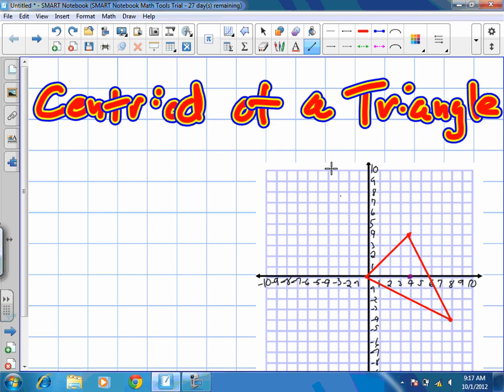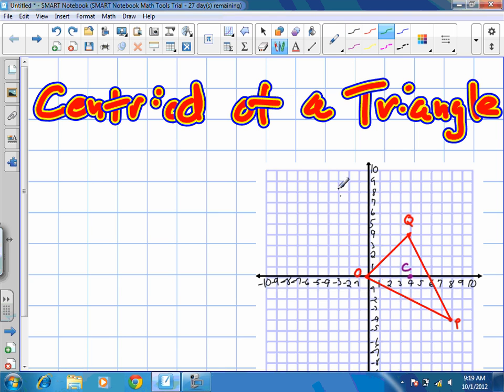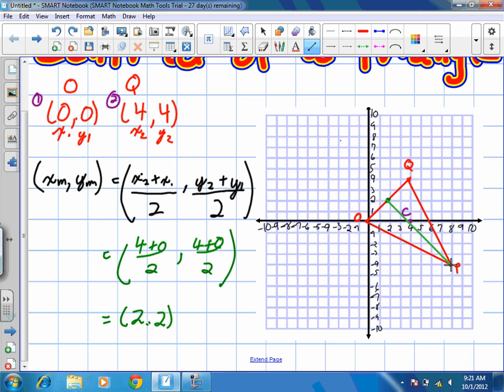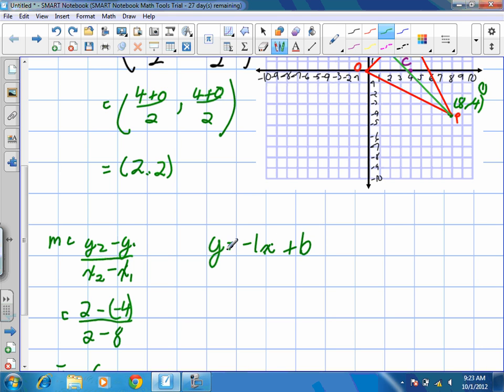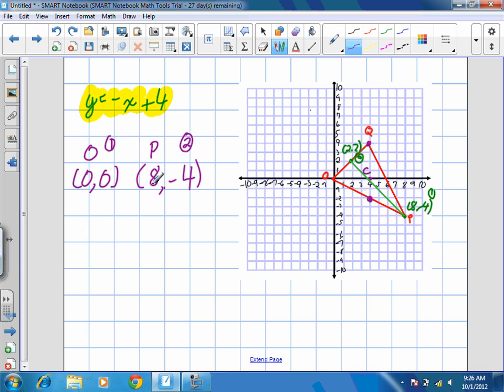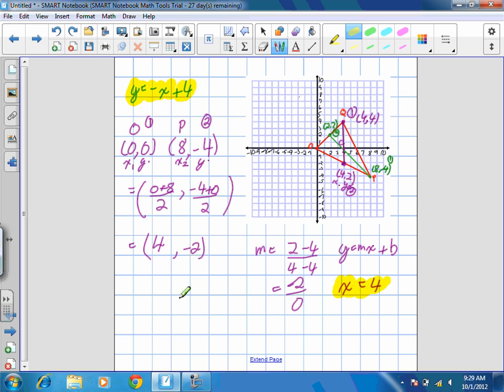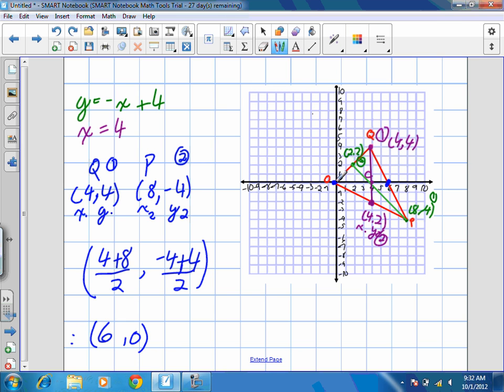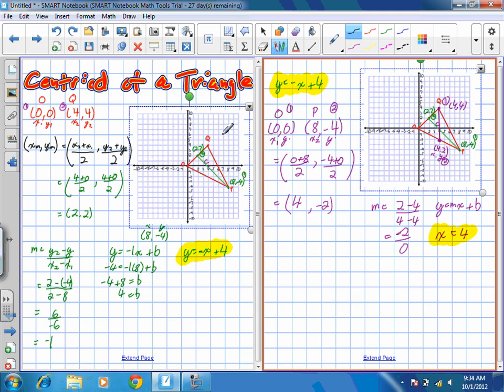Centroid of a Triangle Grade 10 Academic Lesson 3 2 10 1 12